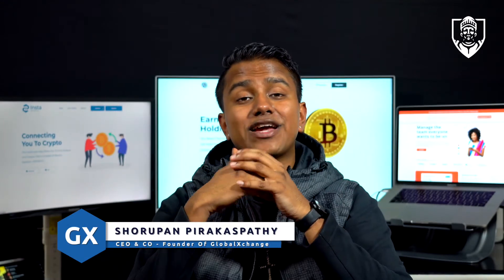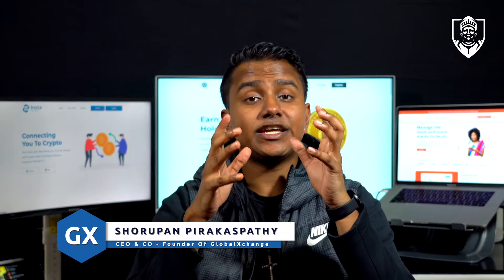What Is The Process? | Get A Free Branded Crypto Wallet | Part 4/4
The greatest opportunity of your lifetime is underway. The digitization of financial assets will be the biggest wealth shift in a generation. Will you be partaking in it?

About GXLive: GXLive is the community built on top of the GX operating system. It is a network of traders, data scientists, and analysts building to the new financial operating system.